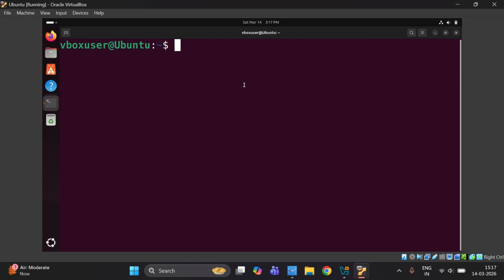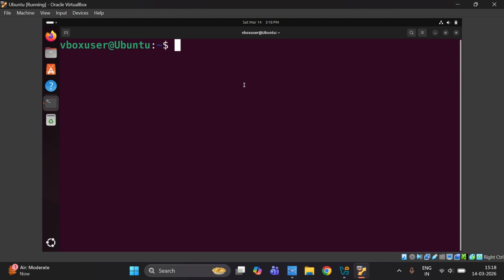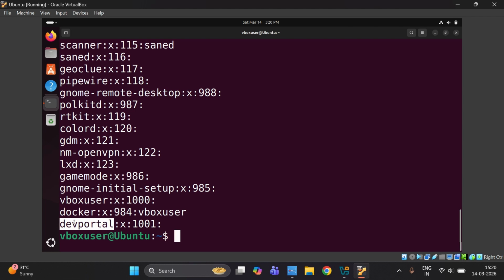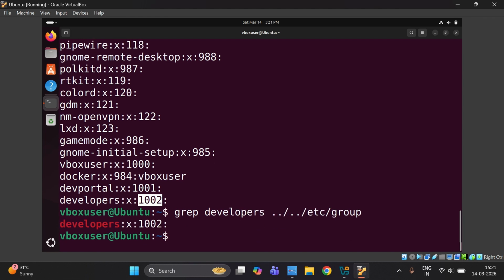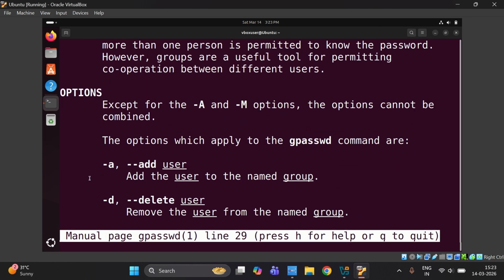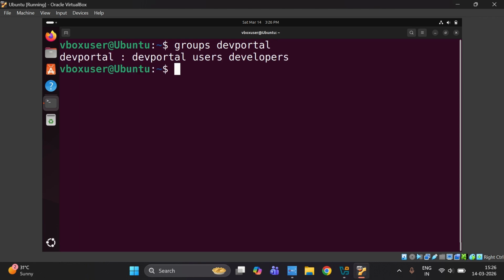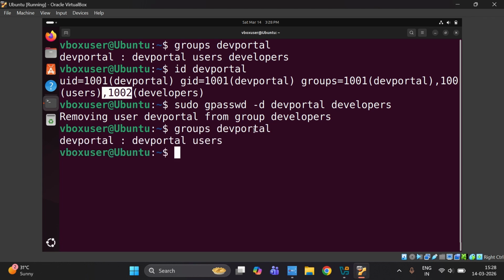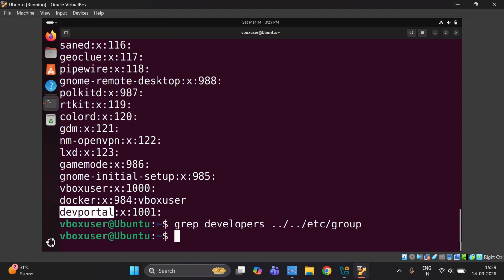Managing Groups in Linux | groupadd, groupdel, gpasswd Explained | Linux for Developers (Part 19)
Welcome back to Dev Portal. In this tutorial, you’ll learn how to manage groups in Linux using three essential commands: groupadd, groupdel, and gpasswd.

In the previous video, we covered user management (useradd, usermod, userdel). Now we take it a step further by understanding how users collaborate using groups, a key concept in Linux servers, DevOps environments, and team-based development.

Groups are a powerful way to manage permissions in Linux systems. Instead of assigning access to each user individually, Linux allows us to organize users into groups and control access more efficiently.

- What groups are in Linux and why they are important
- How to create groups using groupadd
- How to add users to groups using gpasswd -a
- How to remove users from groups using gpasswd -d
- How to verify group membership
- How to delete groups using groupdel
- How groups simplify permission management

Real Developer Scenario
- Managing a development team on a Linux server
- Granting shared access to project directories
- Organizing users for better permission control

Video Chapters
00:00 - Introduction
00:40 - What Are Groups in Linux
01:08 - Creating Groups (groupadd)
04:10 - Adding Users to Groups (gpasswd)
06:55 - Removing Users from Groups
07:49 - Deleting Groups (groupdel)
08:56 - Summary

- Linux Beginners
- Backend Developers
- DevOps Engineers
- System Administrators
- Anyone preparing for Linux interviews